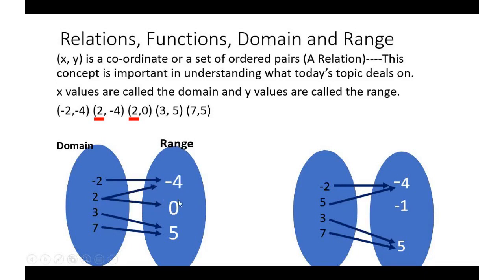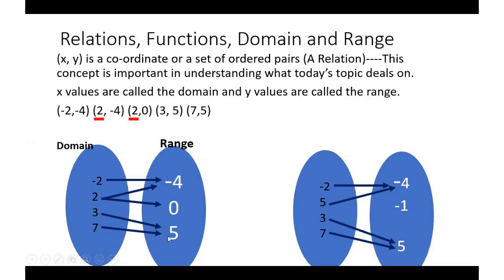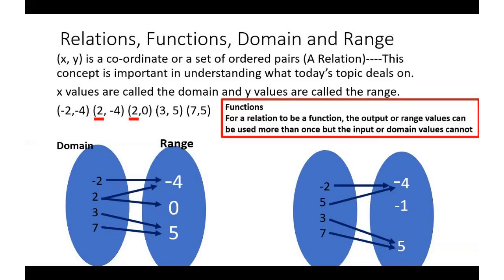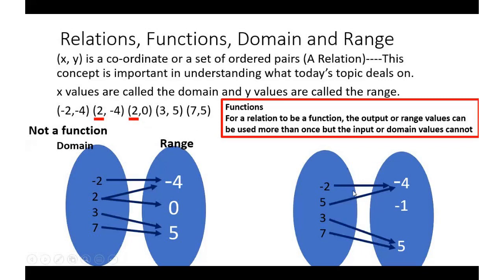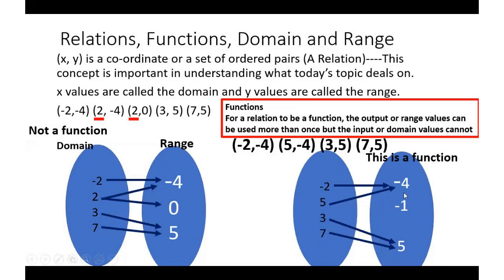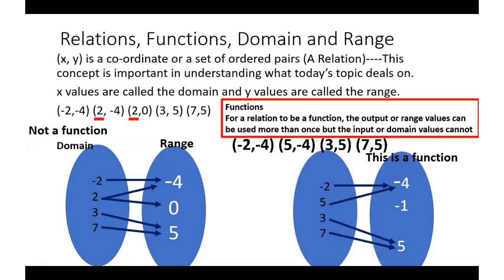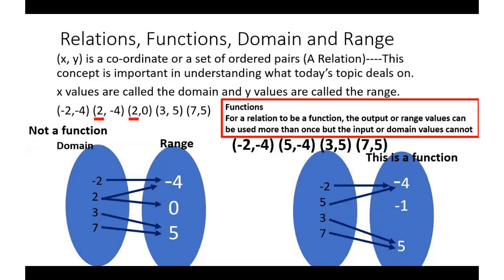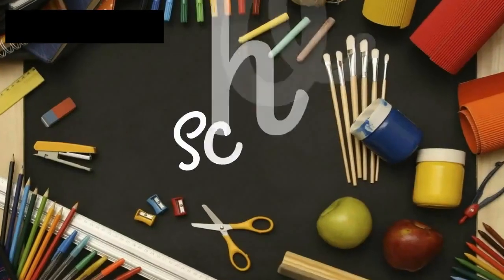(A-Level)Relations,Functions,Domain,Range (Part 1)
All videos can be watched from the maths teacher bytes channel on YouTube or on our Facebook page @mathsteacherbytes, @breakdownmaths and @instagram